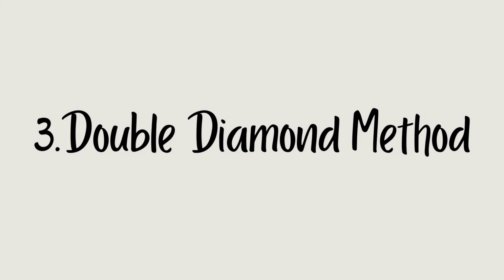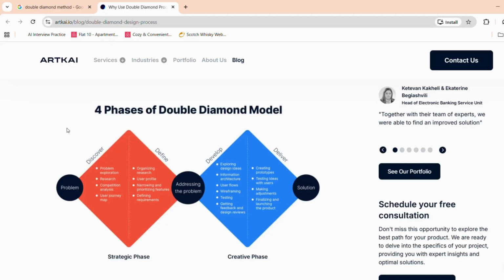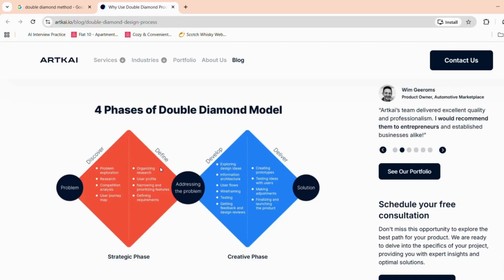3 Must-Know Design Thinking Methods Every UX Designer Needs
Book a 1-to-1 mentoring session with me for practical advice, clarity, and actionable next steps in terms of studying abroad, building a UX/UI career, career transitions, choosing the right career for yourself, or personal self-development. Click on the Link to book the session

Unlock the 3 must-know Design Thinking methods every UX designer needs to master in order to create meaningful, user-centered digital experiences. Whether you're a beginner in UX or a seasoned designer looking to sharpen your process, these techniques will help you generate better ideas, understand your users deeply, and design with clarity and confidence.